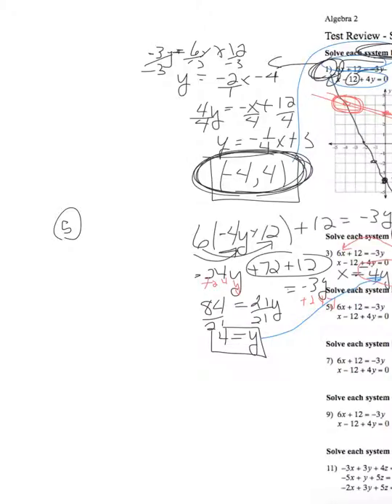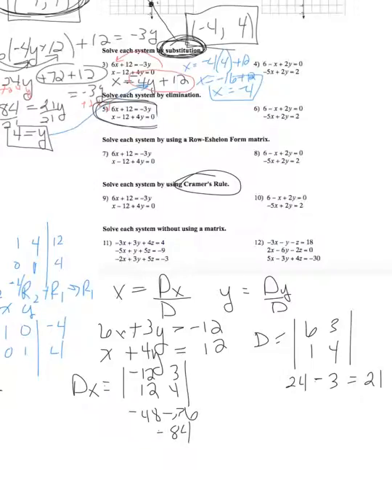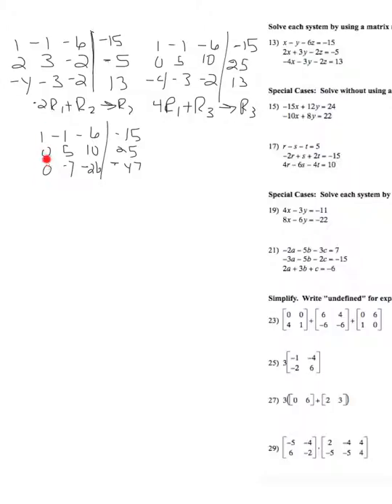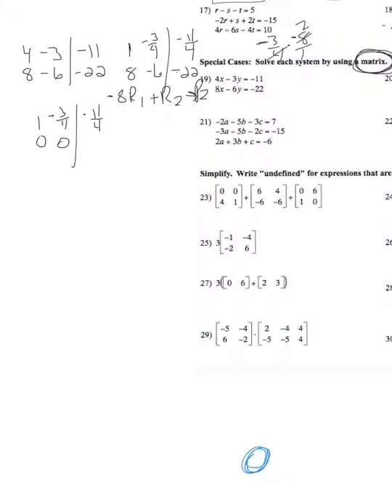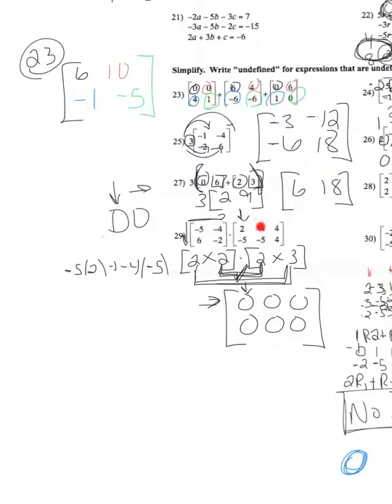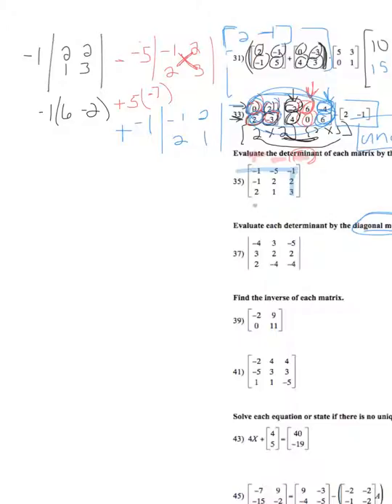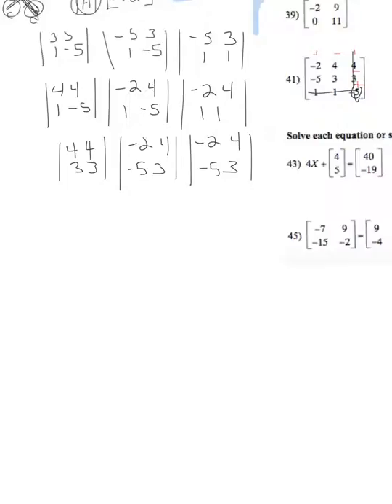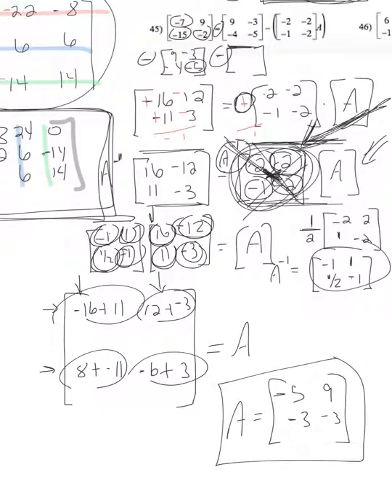8 Systems Test Review Pg3